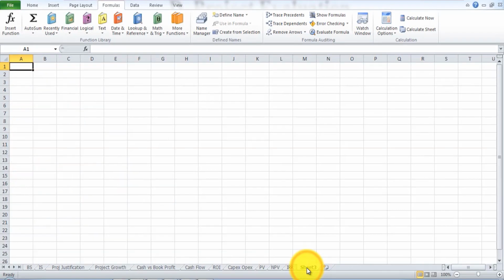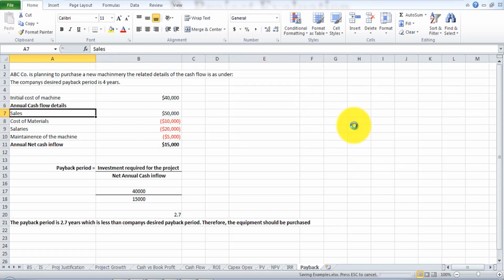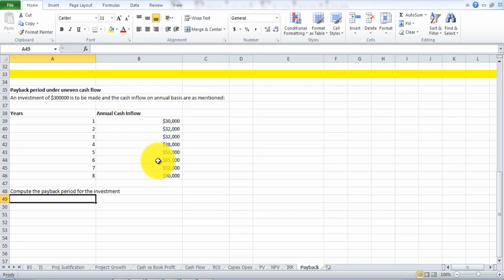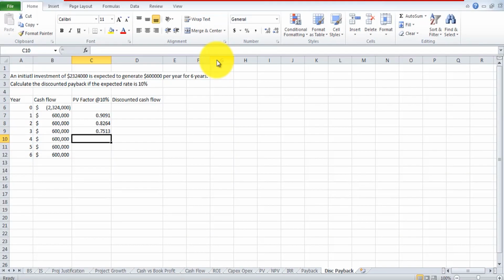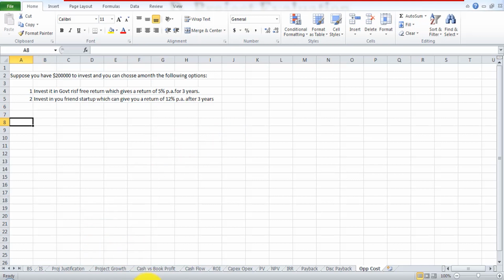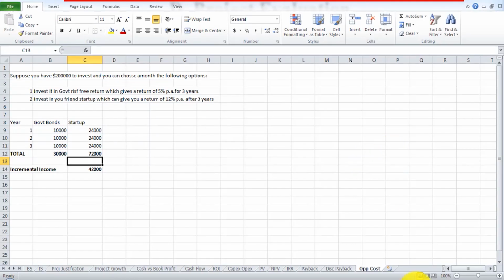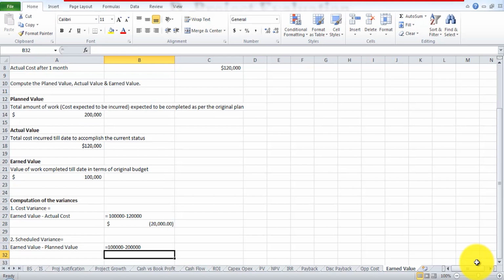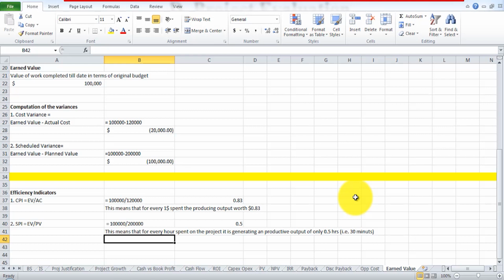Deciphering Net Annual Cashflow in PMP: Financial Insights for Success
In this video, we delve into "Deciphering Net Annual Cashflow in PMP: Financial Insights for Success."

🔥 Discover how understanding and managing net annual cashflow can significantly impact your project management success. Whether you're a PMP aspirant or an experienced project manager, this video offers valuable insights and practical strategies.

👉 Join us on this journey to achieve excellence in project management through effective financial analysis.